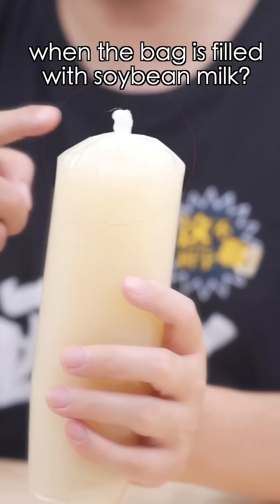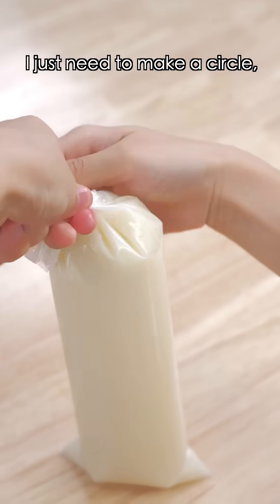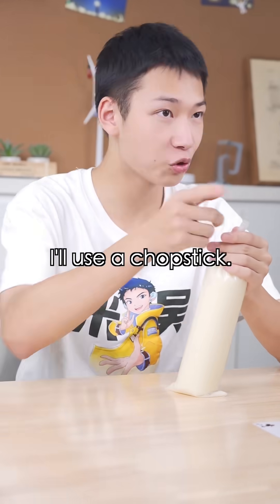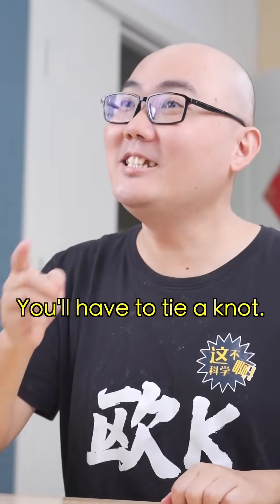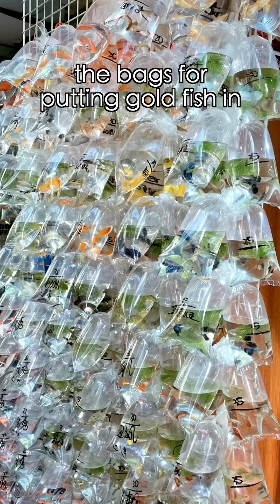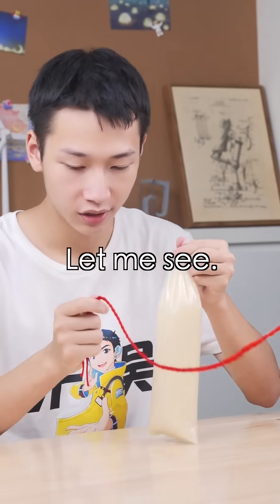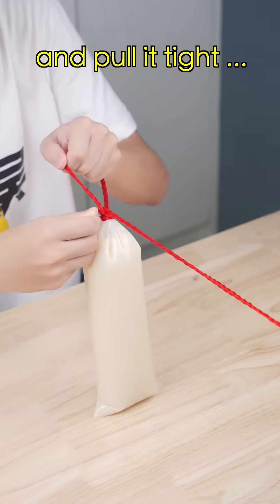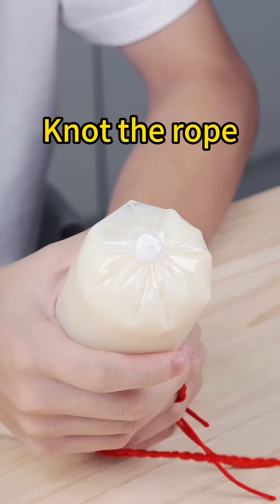Do You Know How This Knot is Tied??🤔🤔When the Bag is Filled with Liquid!!